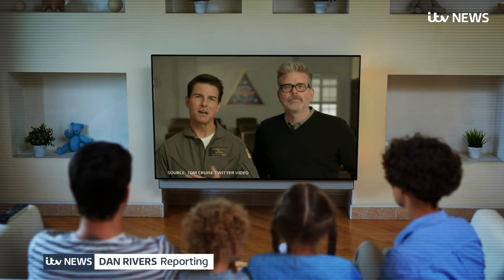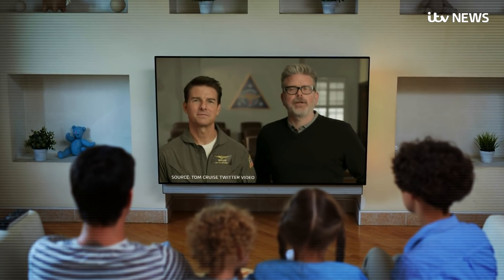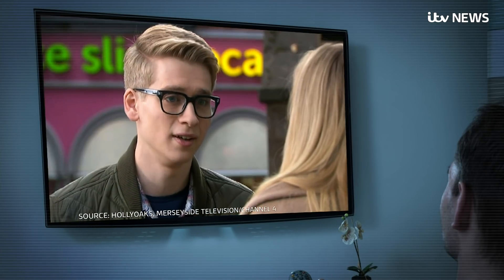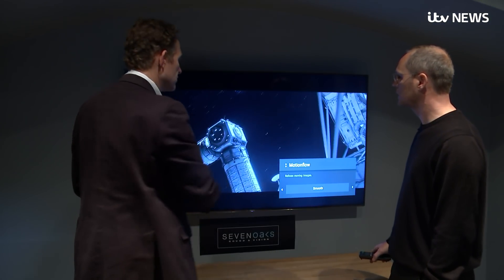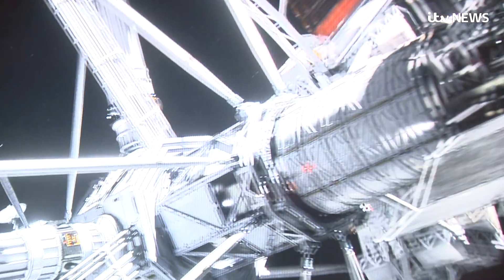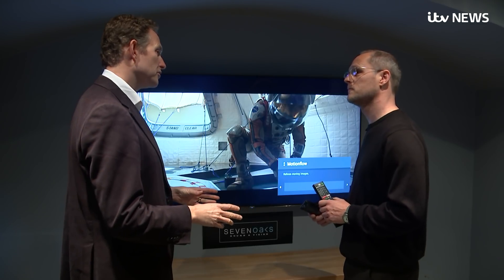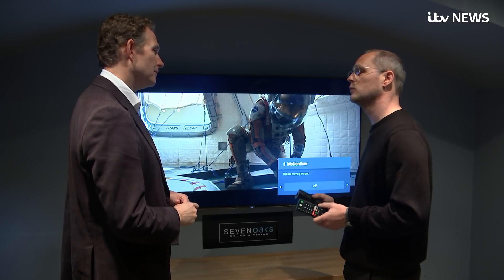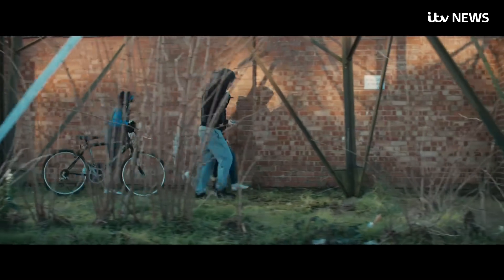Why Tom Cruise thinks you're watching TV wrong | ITV News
Tom Cruise has embarked on a new mission - to get people to watch movies properly on their modern TVs.